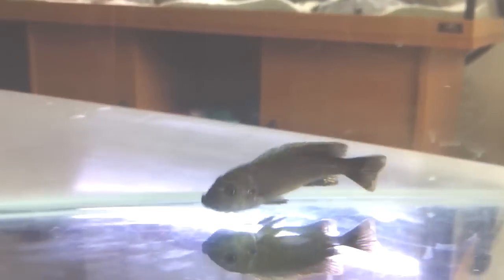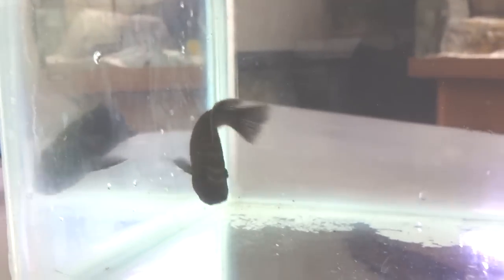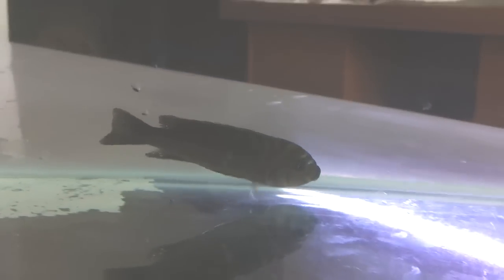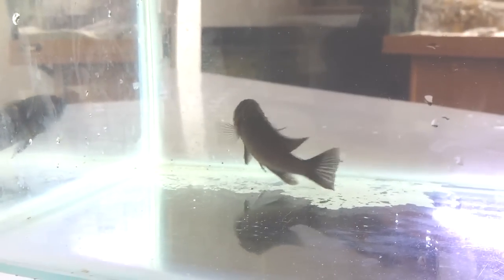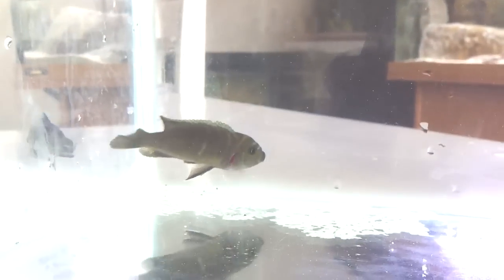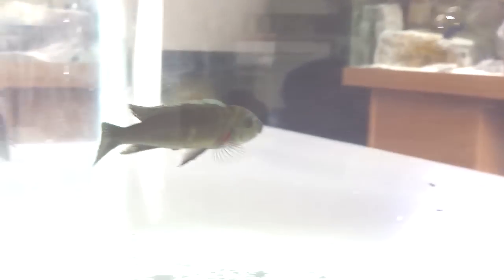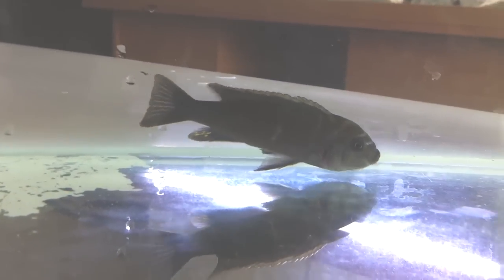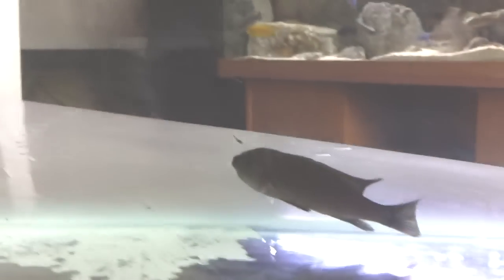How to identify holding female African Cichlids for the beginner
In this video I answer some questions regarding holding female African Cichlids and also explain how to identify a holding female for the beginner.

Holding female african cichlid
how to identify holding female African Cichlids
when to strip african cichlids
Additional relevant Channel Tags:
"Holding female Mbuna" "Holding female African Cichlids" "Lake Malawi Mbuna" "Lake Malawi Cichlids" "lake Tanganyika Cichlids" "Lake Victorian Cichlids" "mouth brooder" "African Cichlids" "is my Mbuna holding" "How to" fry African cichlid fish aquatic aquarium identify